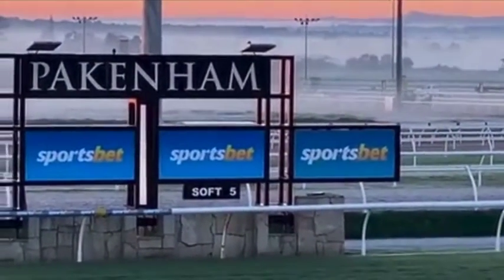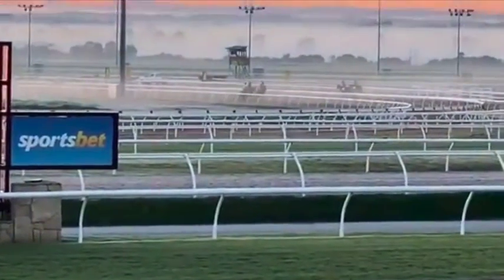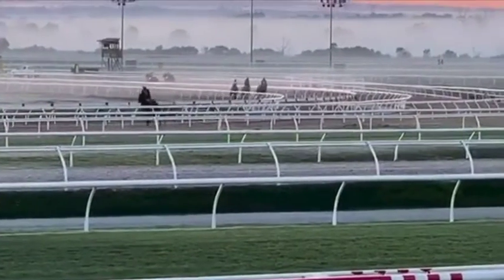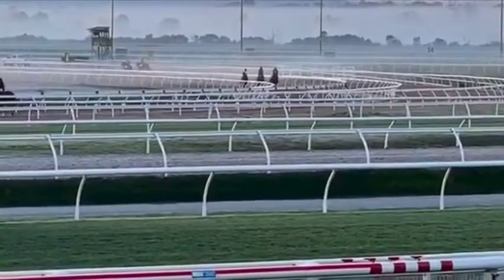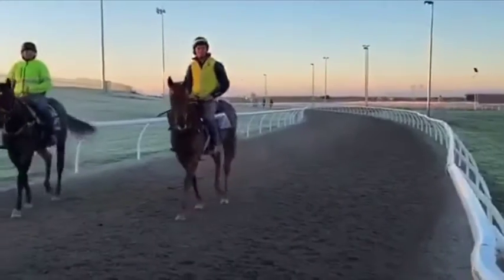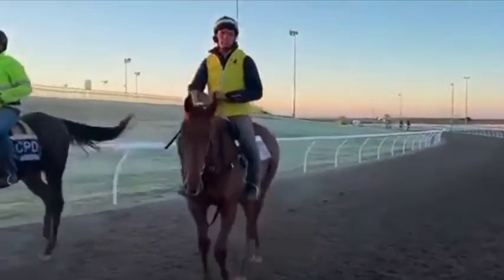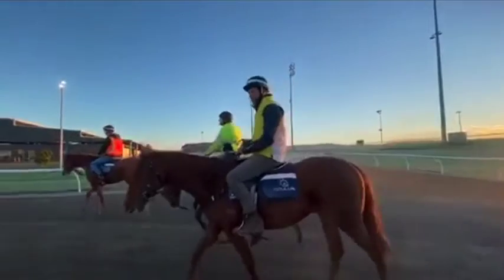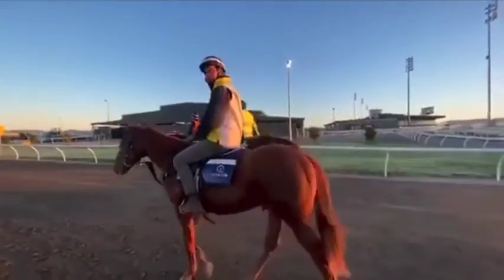FLR's Nicconi x Manhattan Light colt, Breaking in Update, 29 April 2021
First Light Racing's 2yo Nicconi x Manhattan Light colt with Victorian trainer Mick Huglin, Breaking in Update, 29 April 2021